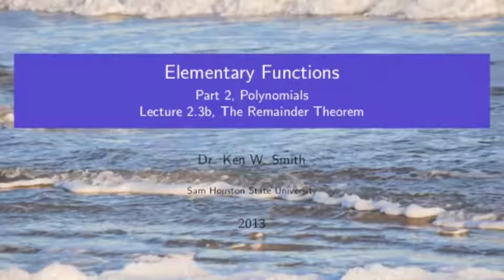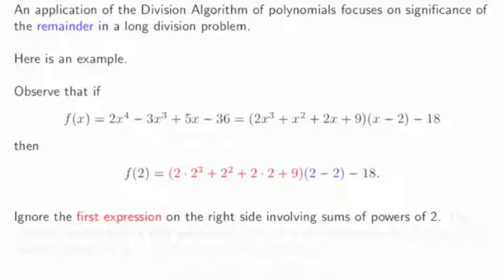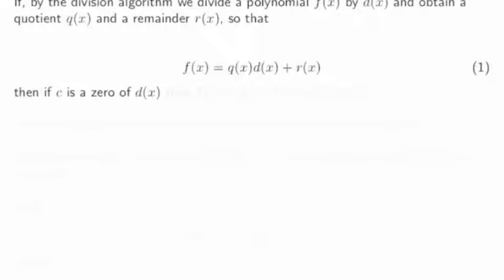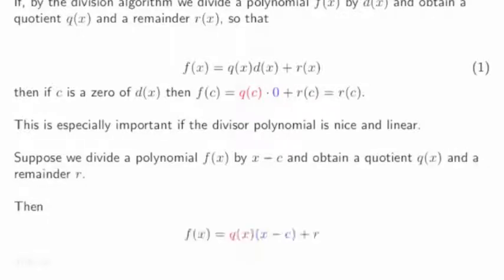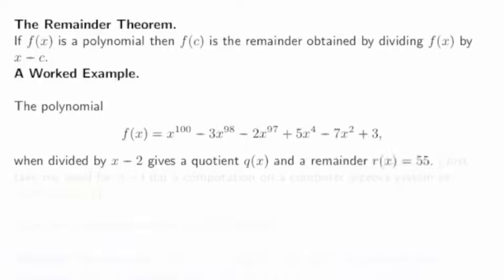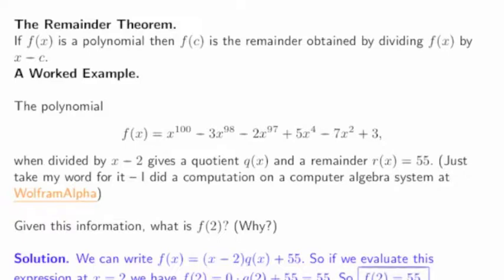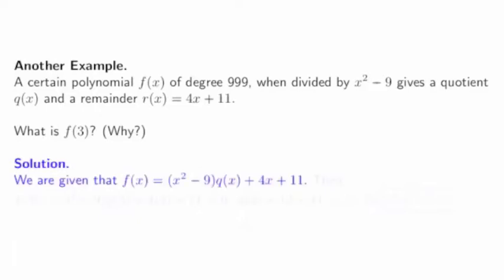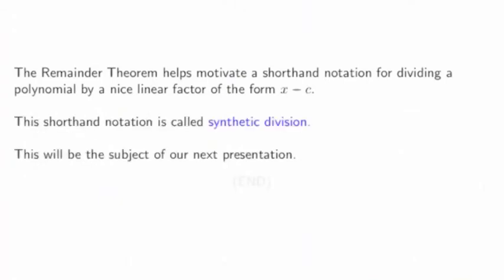2 3b Remainder Theorem ipod